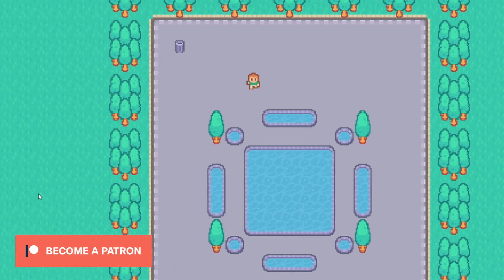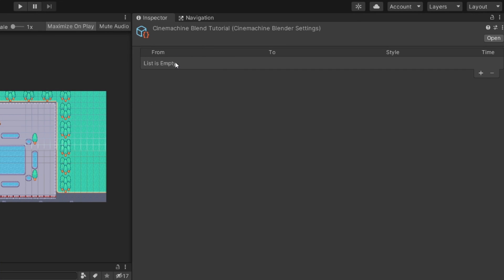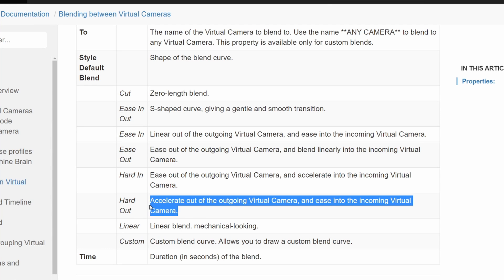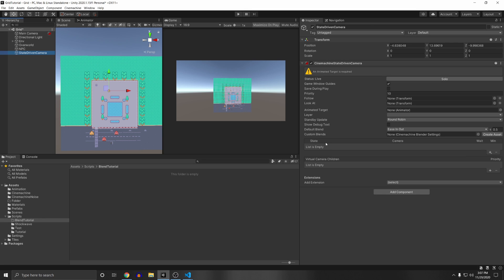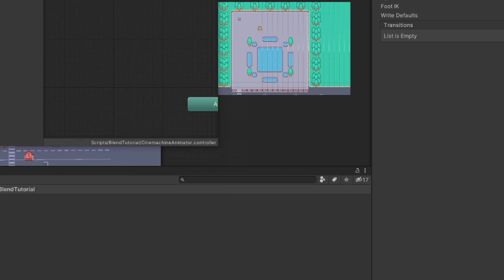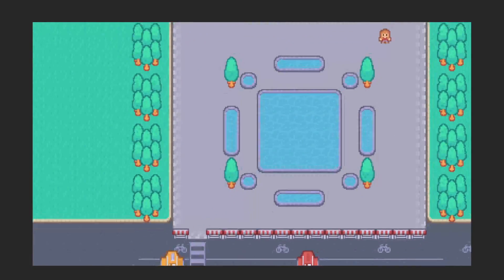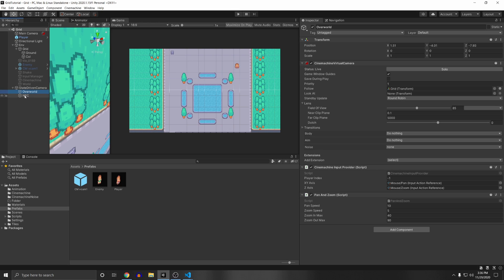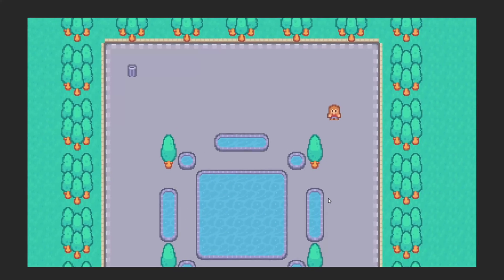How to Blend/Switch Between Cinemachine Cameras - Unity Tutorial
How to switch or blend between cameras! This is easily applicable to other use cases where you have certain events that trigger the camera switch; you'd just switch the animator state through code when an event happens or switch the priority of the cameras through code depending on the camera you want to switch to.

⏱️ Timestamps ⏱️
0:00 Intro
1:14 Blend Settings
3:05 State Driven Camera
6:14 Switch with Animator Script
9:45 Switch with Priority
12:38 Outro